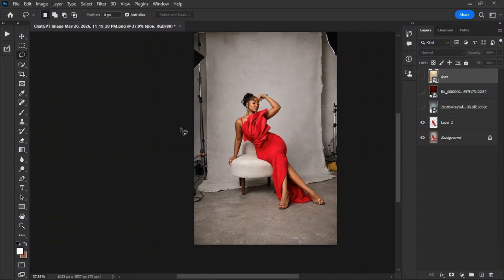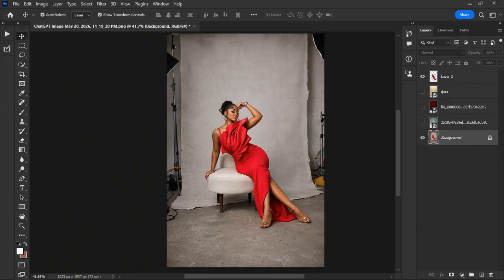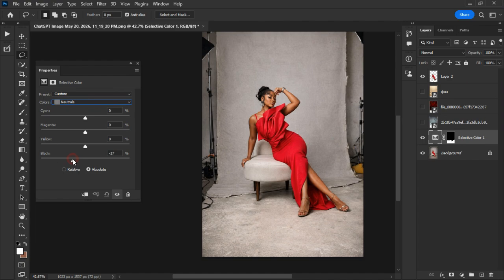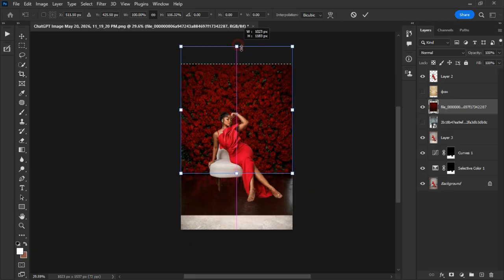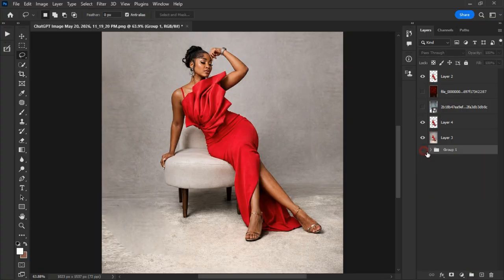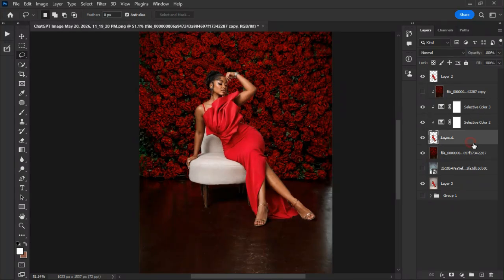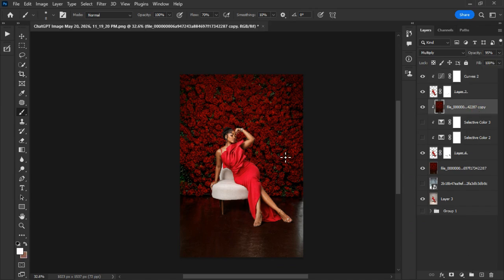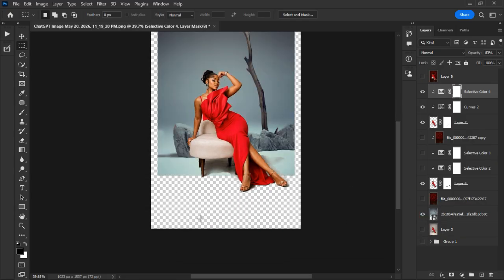Master Background Change Like a Pro: Photoshop Photo Manipulation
🔥 Welcome to the Photoshop Background Manipulation Masterclass!

In this tutorial, you'll learn how to transform ordinary photos into stunning professional artworks using powerful Photoshop background manipulation techniques. From background replacement and color grading to lighting effects, blending, shadows, and final retouching, this step-by-step guide covers everything you need to create eye-catching edits.

✅ What you'll learn:
• Professional background manipulation workflow
• Background replacement techniques
• Realistic lighting and shadow creation
• Color grading and atmosphere effects
• Blending subjects naturally into new scenes
• Advanced Photoshop editing tips and tricks
• Final polishing for a professional look

Whether you're a beginner looking to improve your editing skills or an experienced designer seeking advanced techniques, this masterclass will help you create impressive visual compositions.

📌 Software Used:
Adobe Photoshop